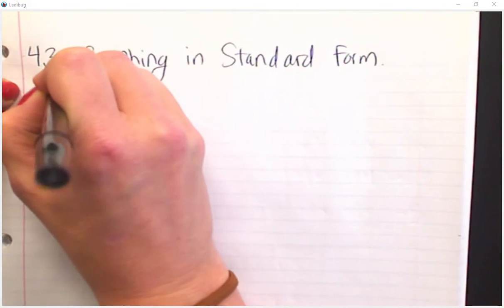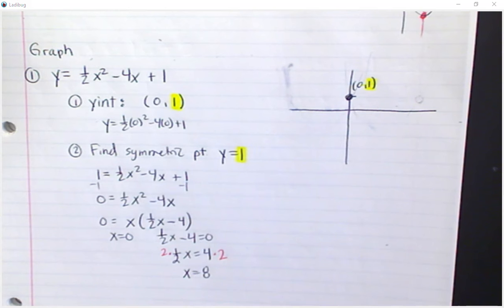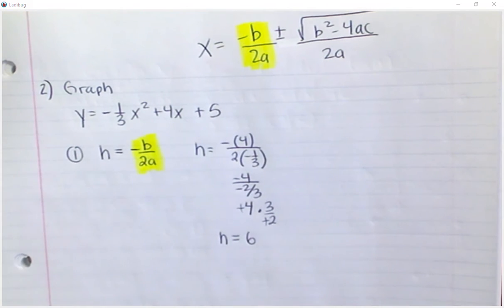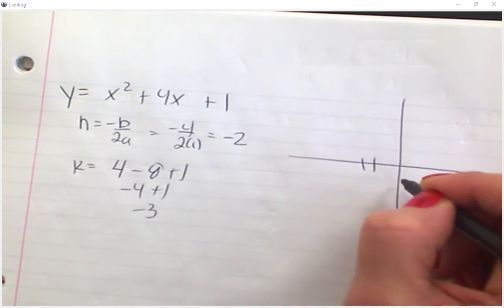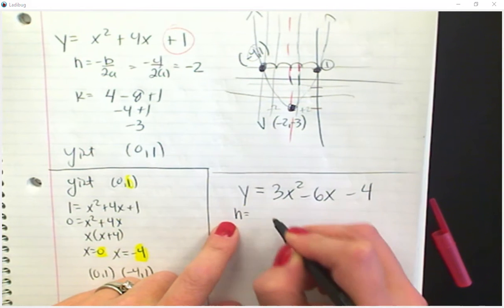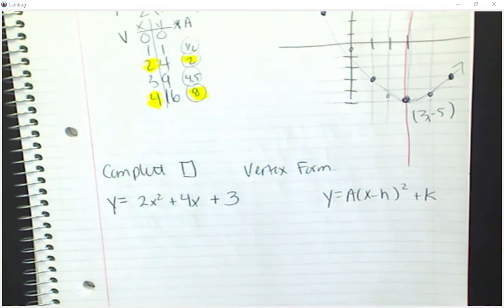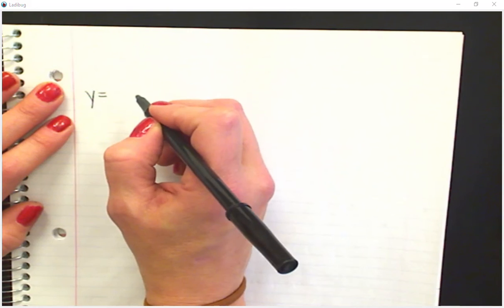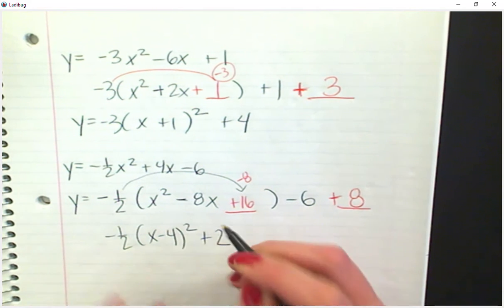Alg2H 4.3 Graphing in Standard Form